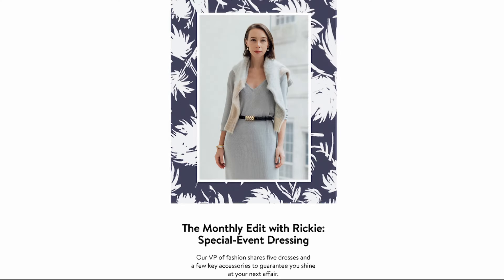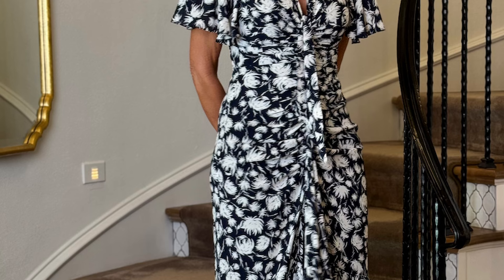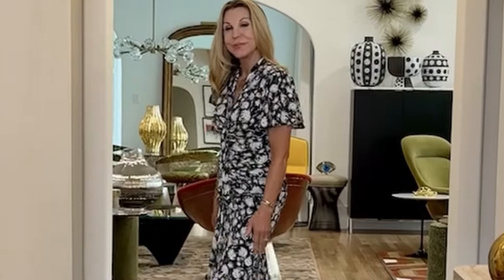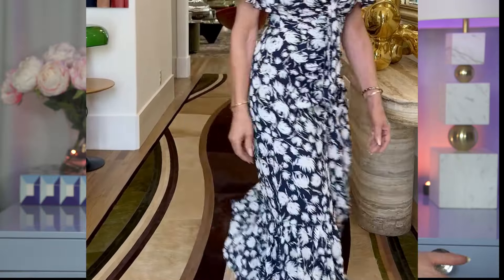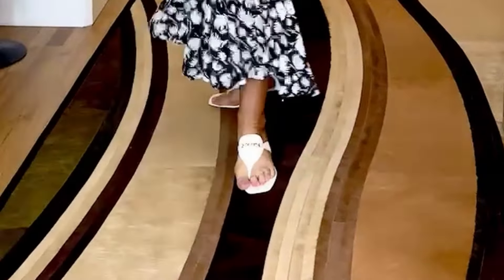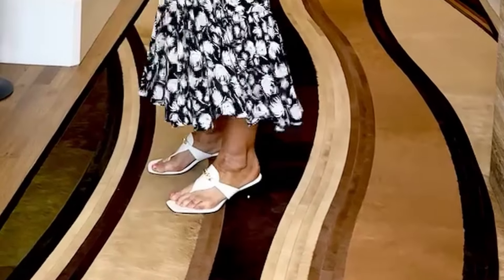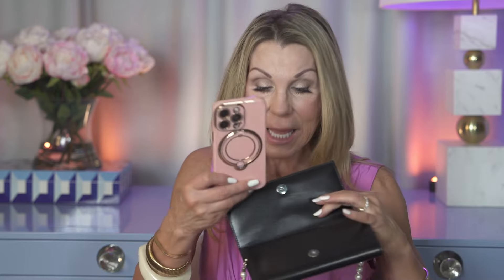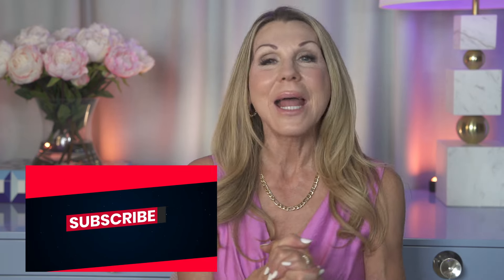What the Stylists at Nordstrom Suggest For Your Next Special Event! Fashion Over 50, 60 & beyond!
These are suggestions given by a stylist at Nordstrom. What dresses will look best for your next special event and what to pair with it. What I look for in a dress that I will have to be wearing for many hours is comfort first and then style second... well maybe style and comfort are equal haha But comfort is a must! So let's take a look and see if the experts know what they're talking about!

Dress #1
Dress #2
Dress #3
Tory Burch slides
Designer Shoes $750
Schutz shoes (look exactly like designer) $128
Jimmy Choo clutch